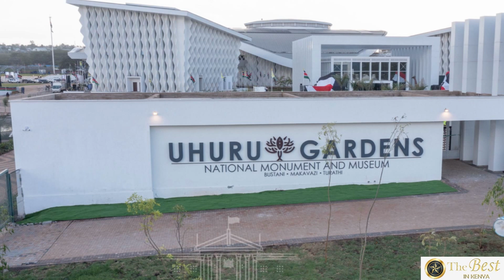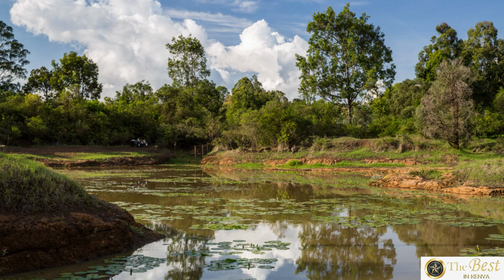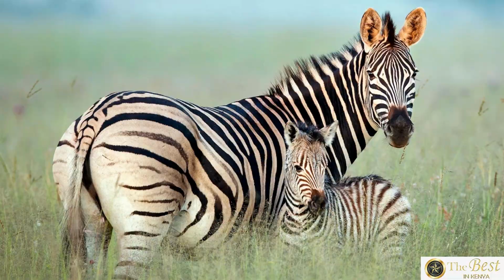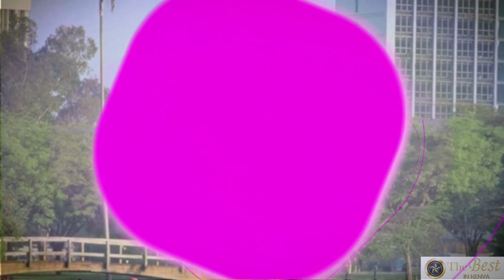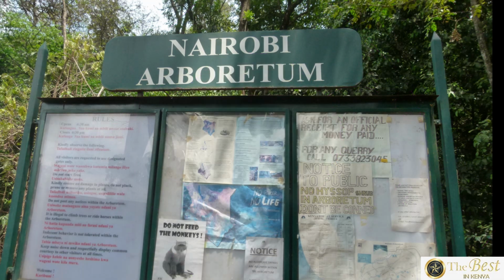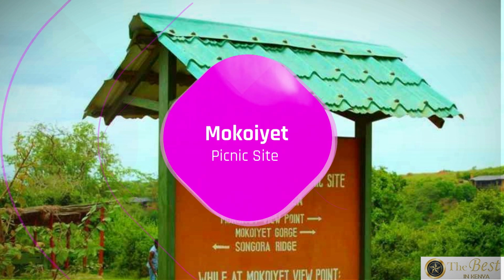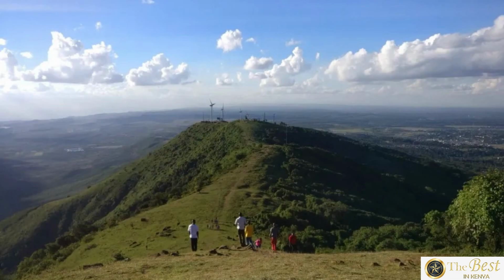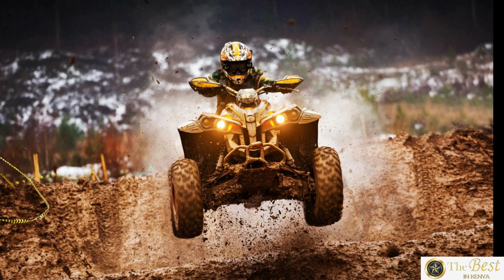The Best Picnic Sites in Nairobi (Bonus: Some Are Free)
Finding a place to hang out with friends or family in Nairobi can be hectic. But it doesn't have to be.

With the picnic sites on this list, you can enjoy an afternoon away from the hustle and bustle of the city.

Some of the picnic sites on our list are free.